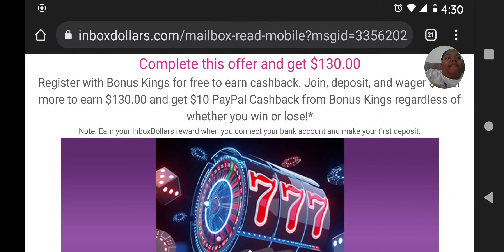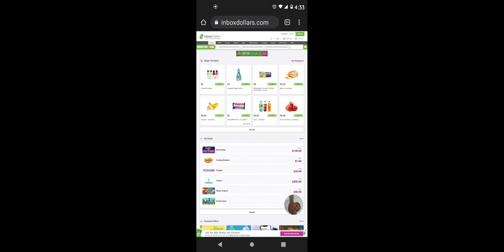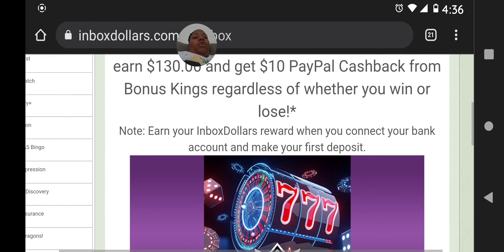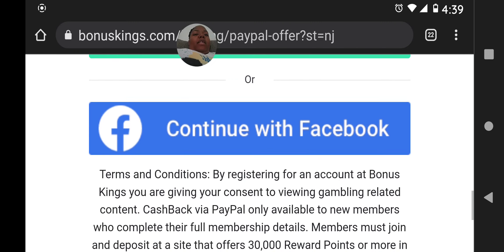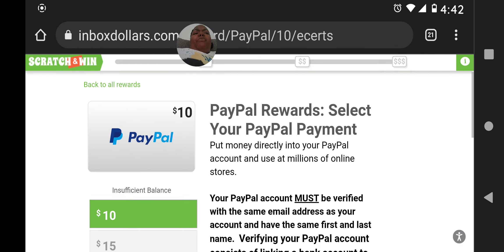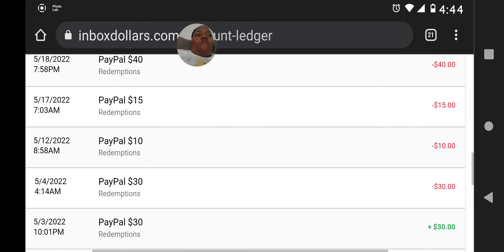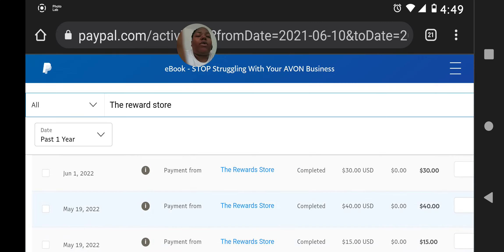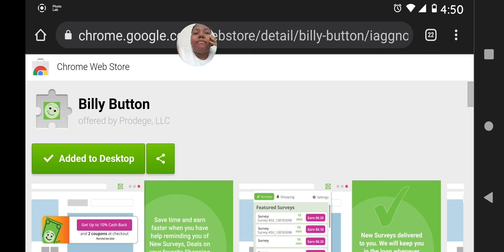How To Earn $130 Cashback Offer | Inboxdollars